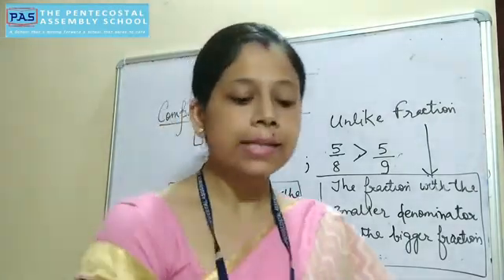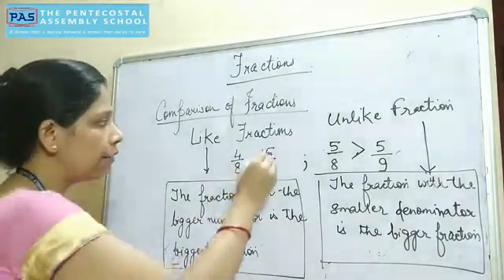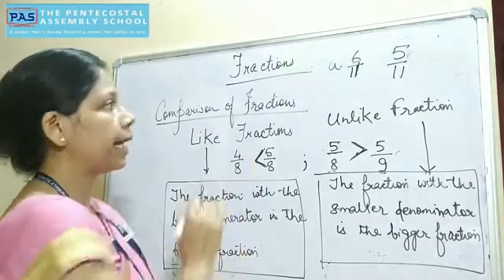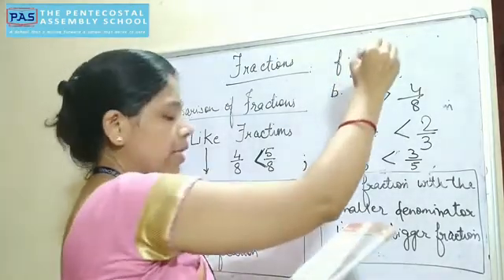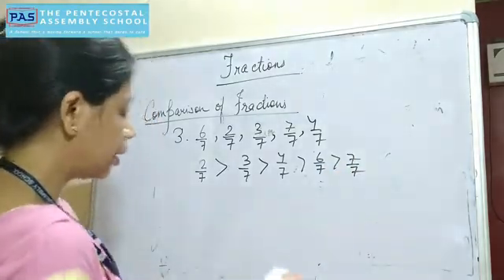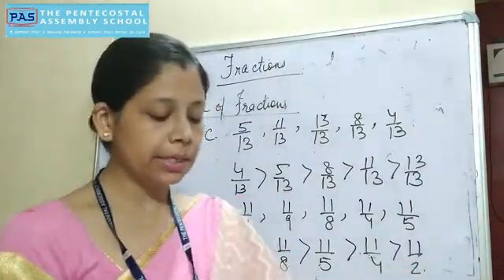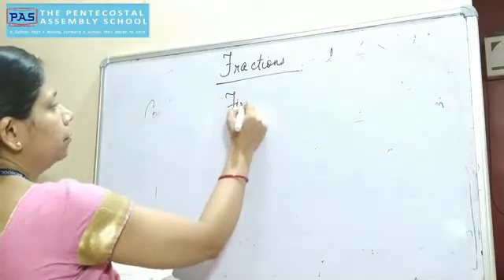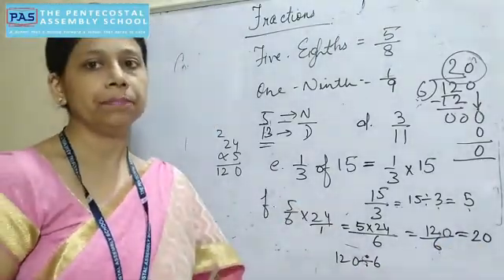Class 3 - Maths ( 9/9)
L6 - Fractions Topic - Comparison of Fractions.